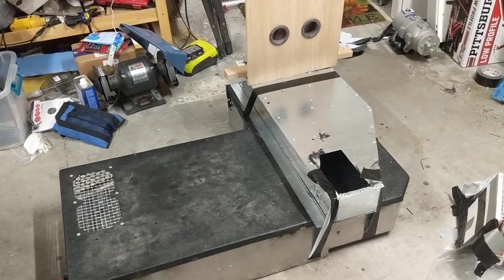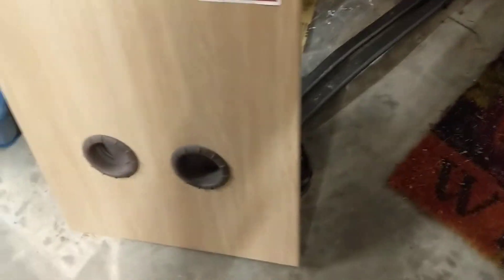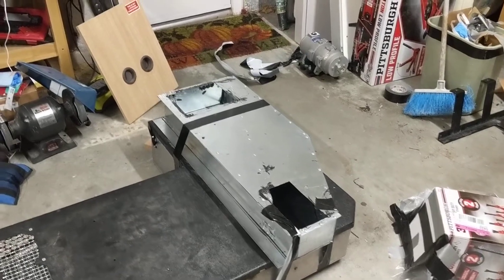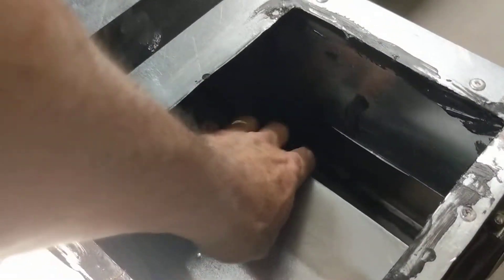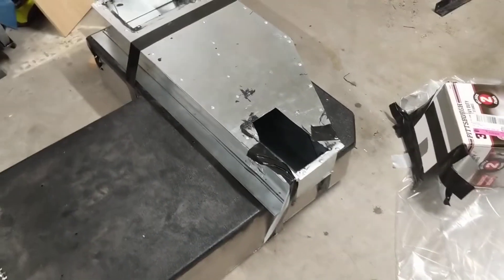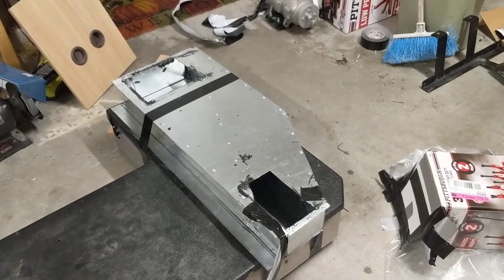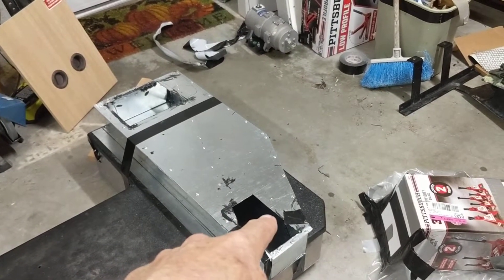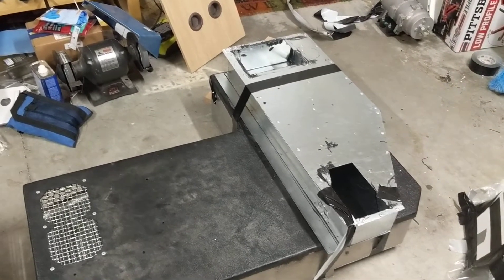Part 2 -Suite Hacks Hymer Aktiv Ducting Description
Description of SUIET Hacks ducting system